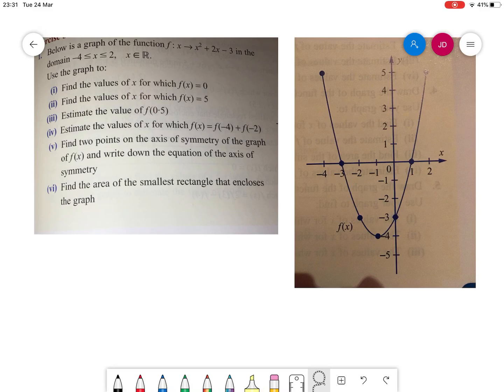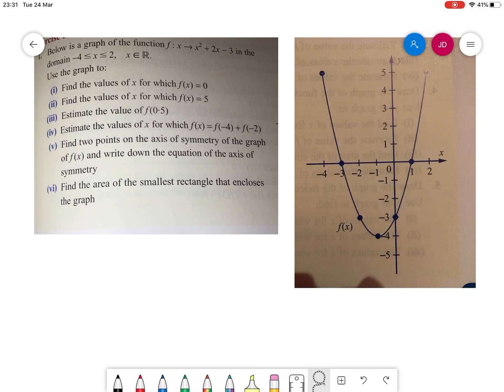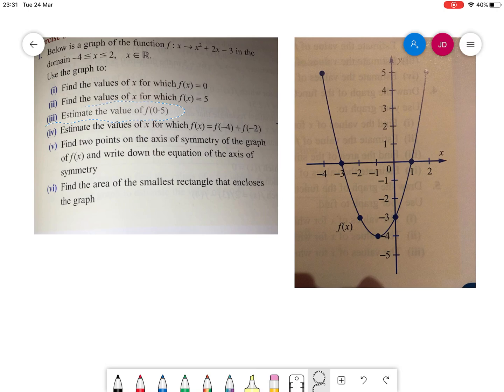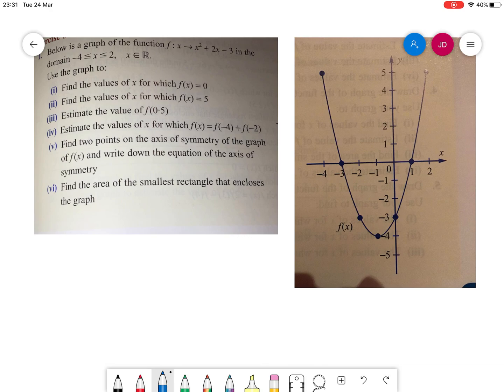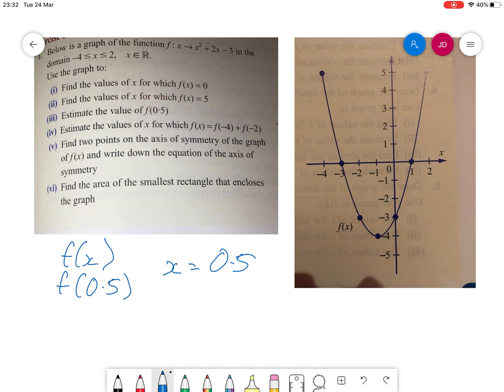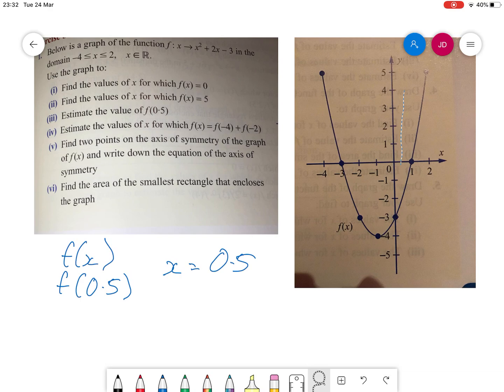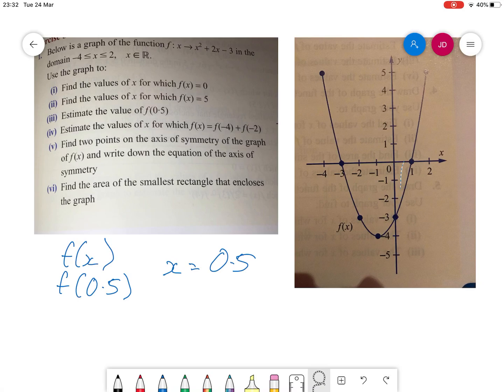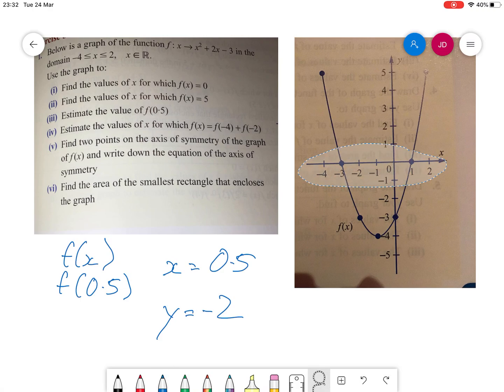Find the value of f(a number)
This video is designed for Junior Cycle Ordinary Level Maths Students, although is equally relevant to Junior Cycle Higher Level and Leaving Certificate Ordinary Level Maths students too. It shows students how to find the values of which f(a number), in this example, where f(0.5)

In this video, it is assumed you can graph a quadratic function in a given domain.

If you have any questions please ask in the comments. If there is a topic or question you want me to do a video solution of please just ask in the comments :)